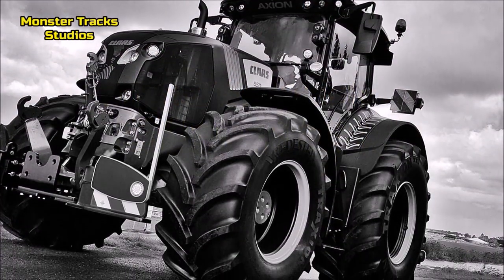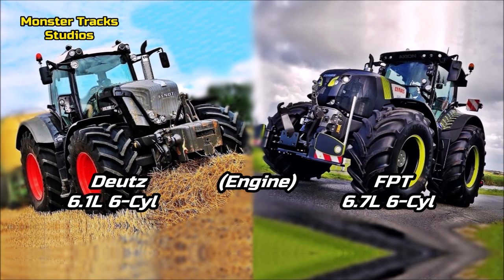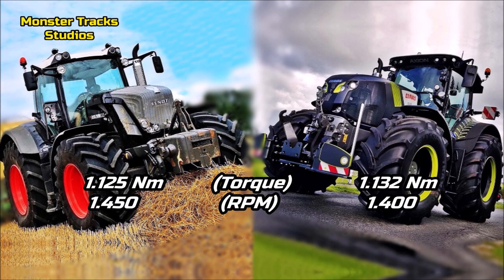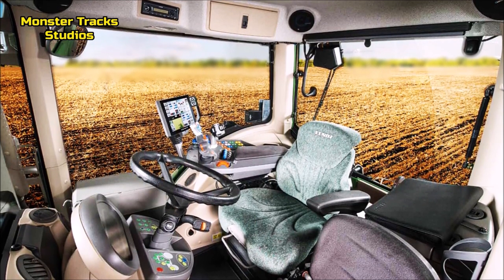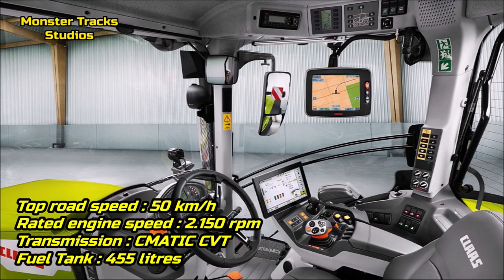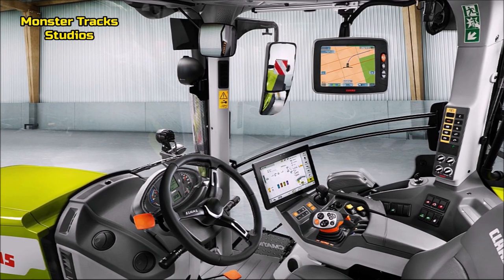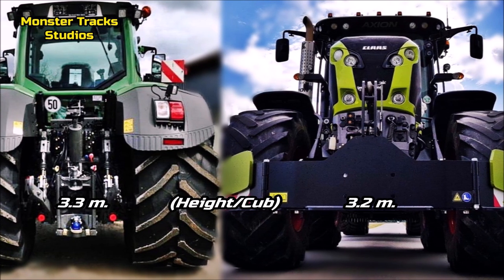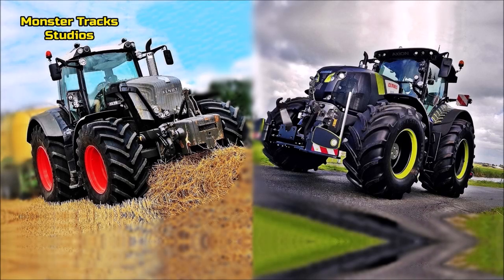Fendt 826 Vario VS Claas 850 Axion - Comparison on all Levels/Which comes first? [1080p]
Both on same level! Both are the second largest models of each 800 series, see now which comes first on speed/size/power/performance/transmission and more now on Youtube! Share everywhere!!